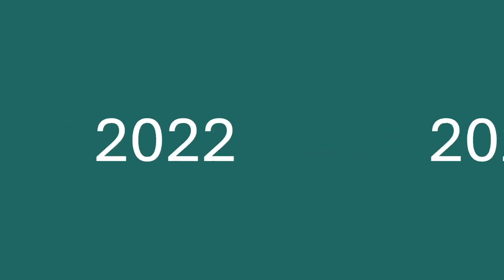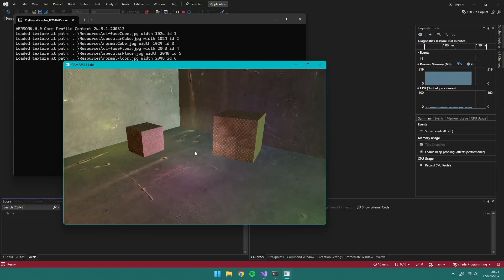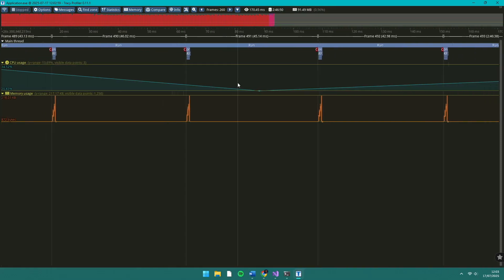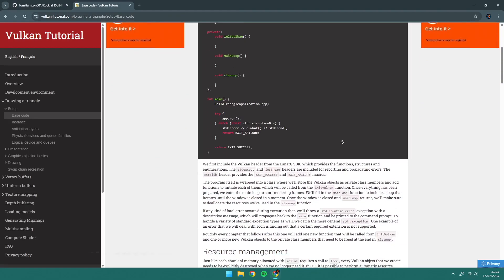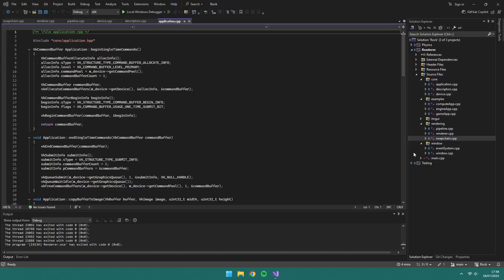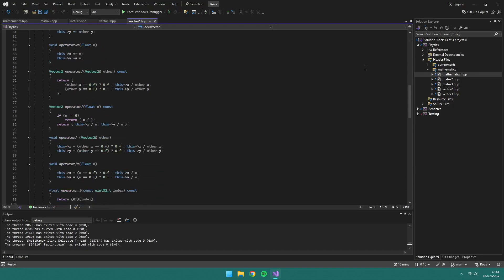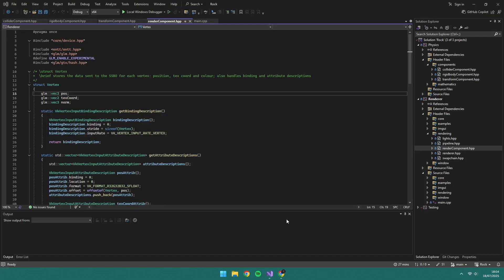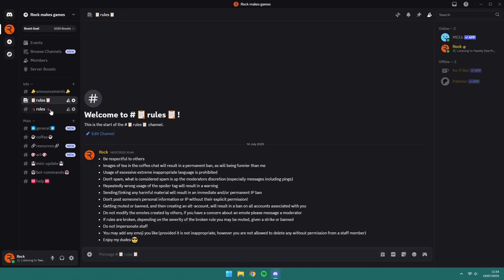I made a VULKAN GAME ENGINE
In this video, I show my progress of learning OpenGL and how it helped me to create a game engine using Vulkan.

➤Ignore:
I created my own game engine. I tried implementing as many features as I could including my own physics engine, user interface and an example game. I began by rendering 2D shapes onto the screen and realized how much work it was using Vulkan (over 800 lines of code). I then moved onto 3D shapes which was even harder. I created a physics engine implementing vectors, matrices, forces and simple physics equations. Then I moved onto implementing compute shaders for particle effects. This was really difficult and it took a while to get it working but I am so happy with my progress and the final result.